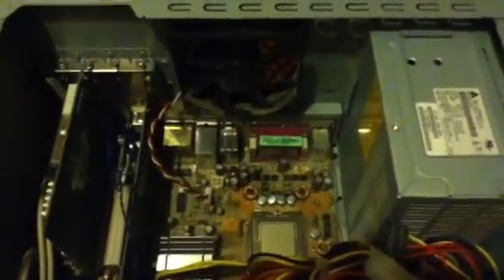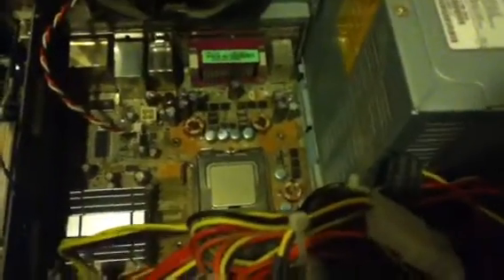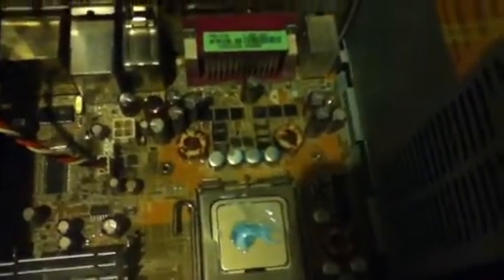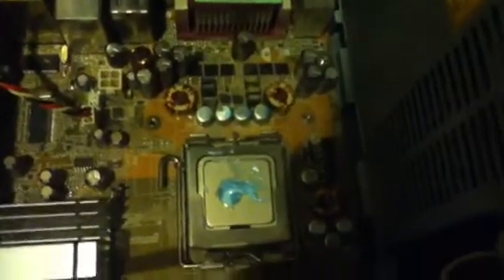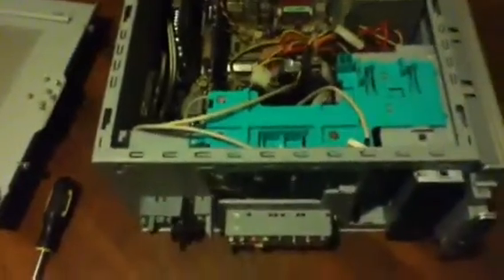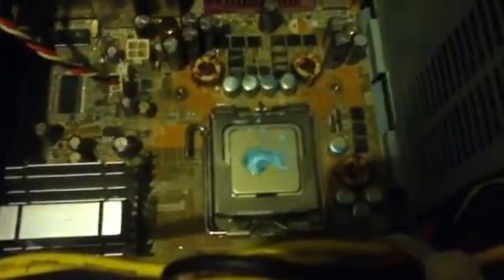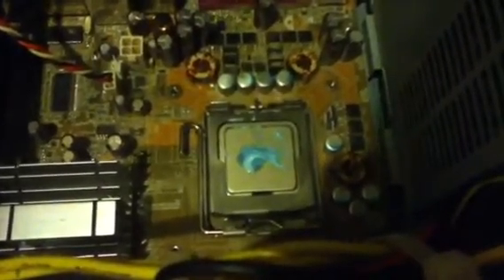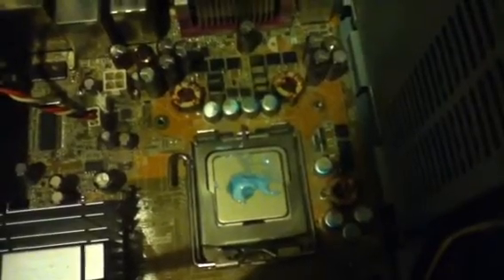Toothpaste thermal compound part 2